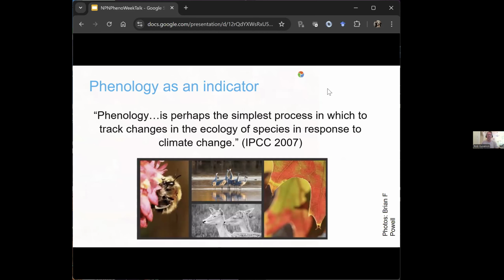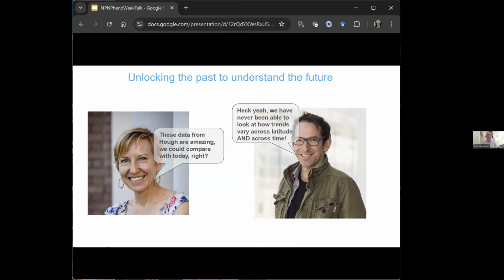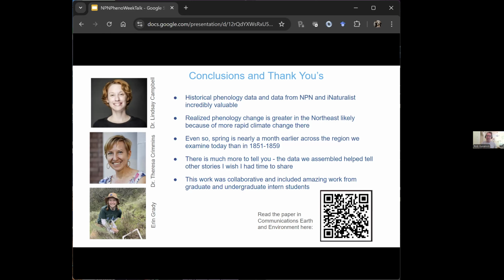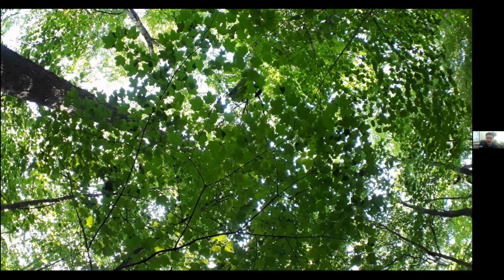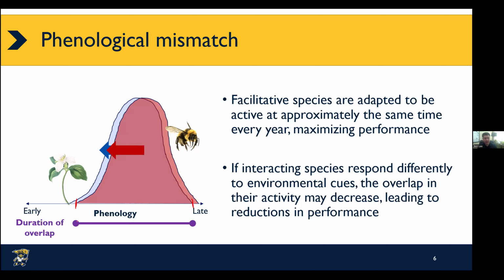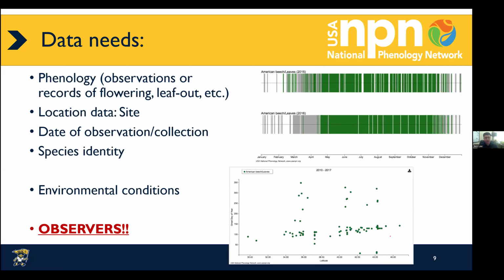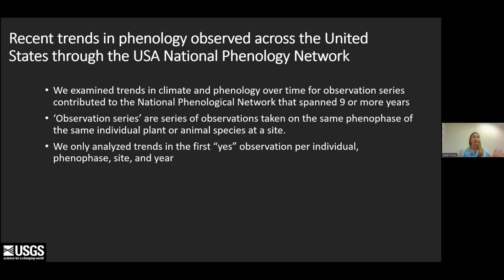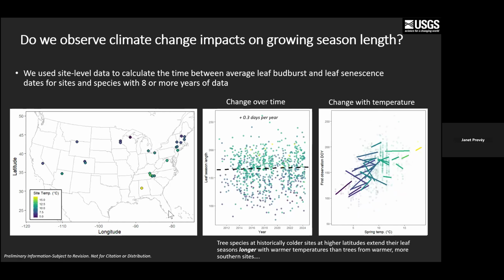Phenology Week 2025: Researcher Q&A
In this webinar were joined by three researchers who have used Nature's Notebook data in the past year. They shared about their research and offered inspiration about why your data are so valuable!